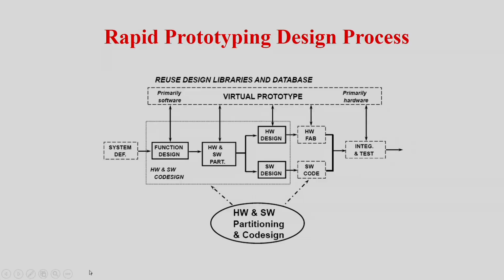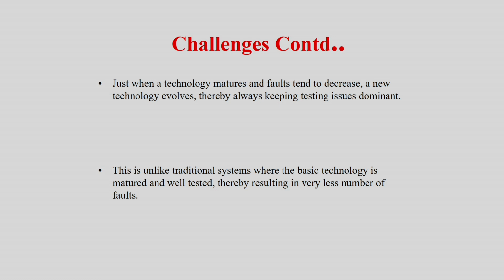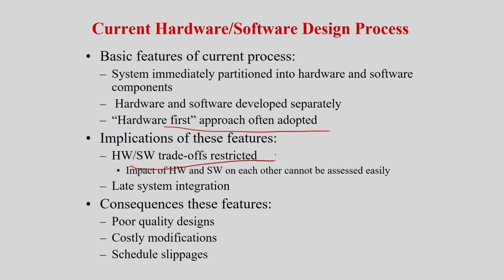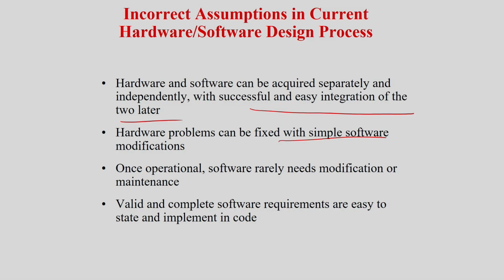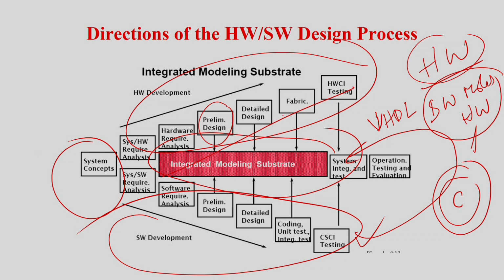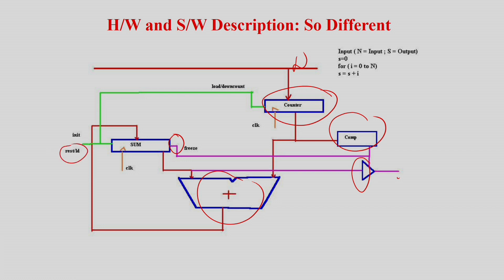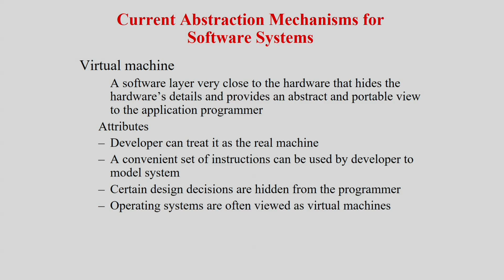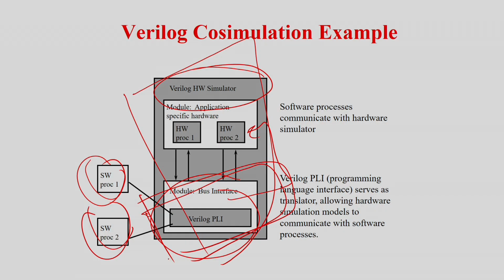Interaction Testing between Hardware and Software